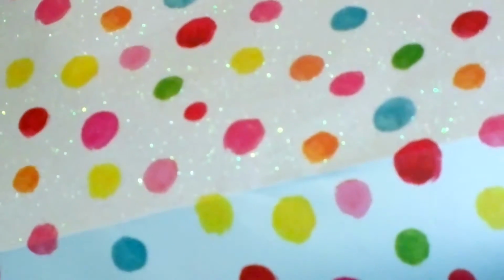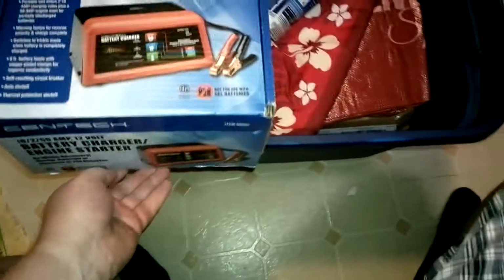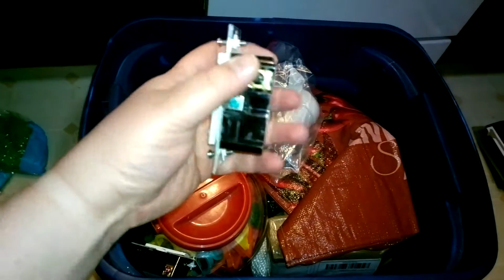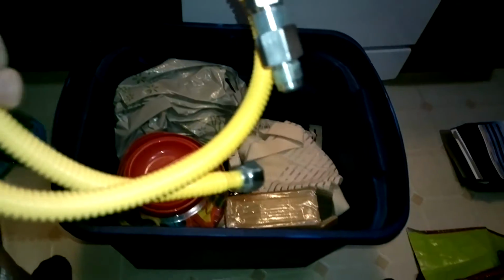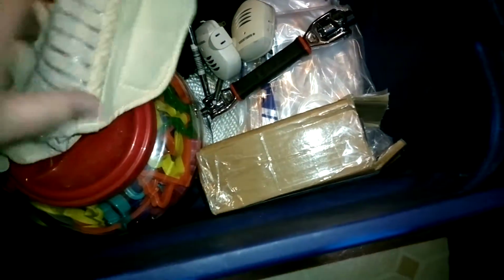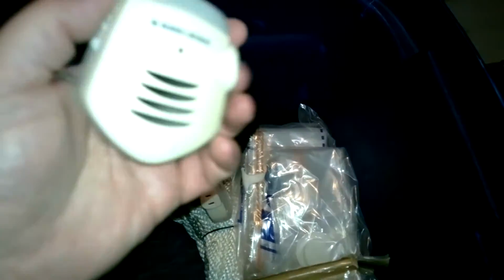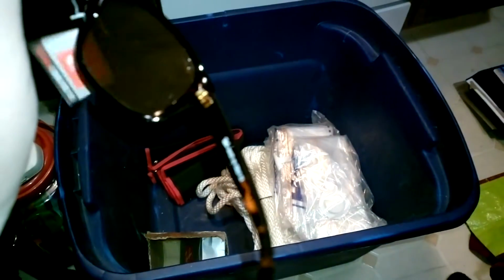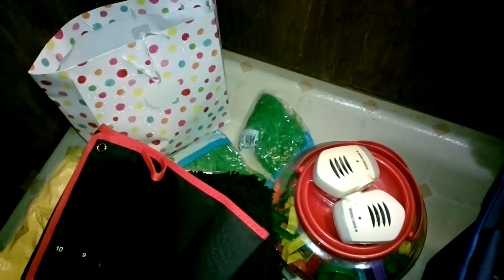The Odd Job Do'er has a $2.00 Mystery box to show and tell.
Hello, The Odd Job Do'er here and the other day i was offered to buy a mystery box/ tub of stuff and decided to share the Mystery with any viewers that wish to watch it. I got this all for only $2.00, i think it worked out not to bad.